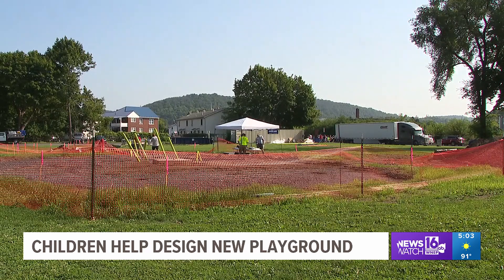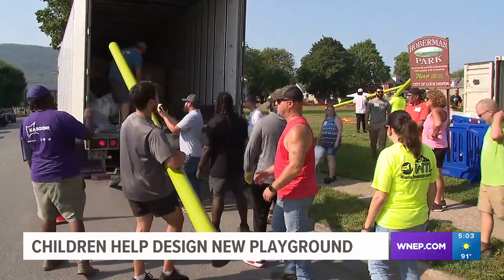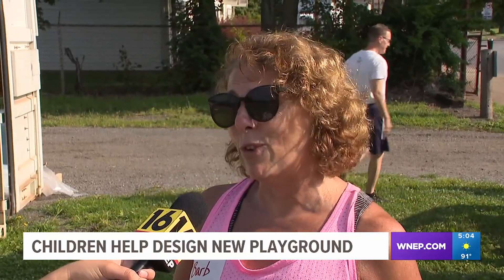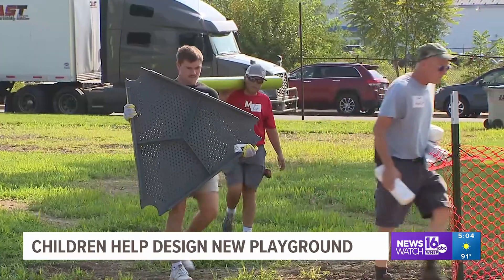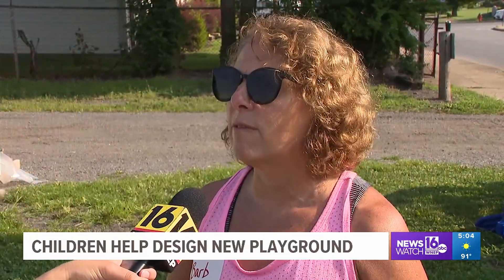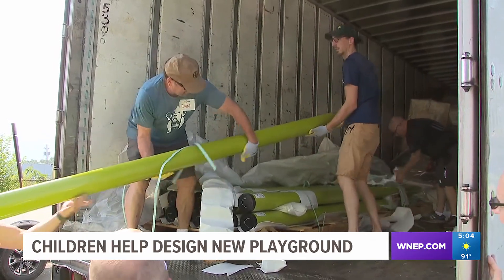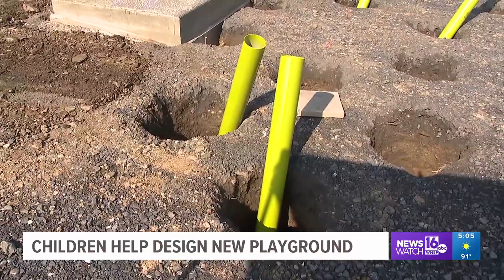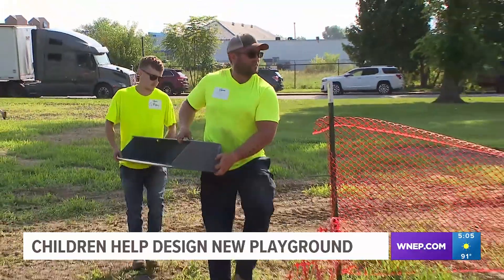Children helped design new playground at Hoberman Park in Lock Haven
Newswatch 16's Mackenzie Aucker has more on how their designs came to life.